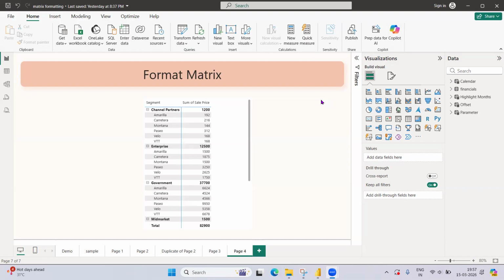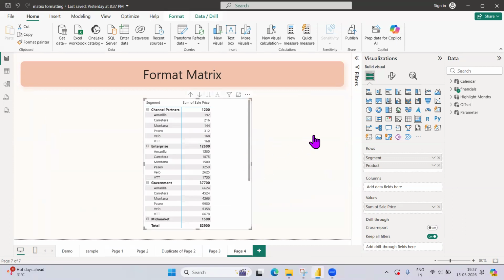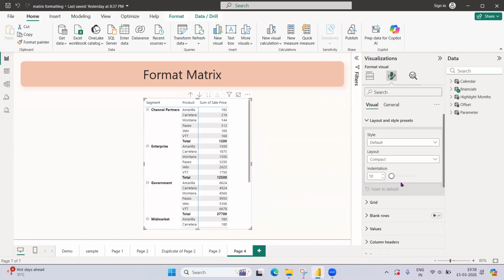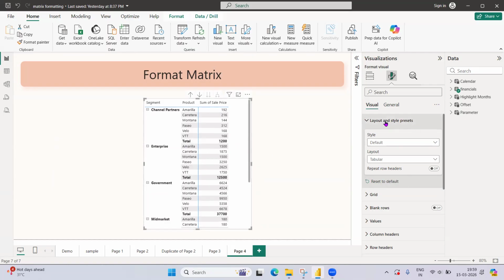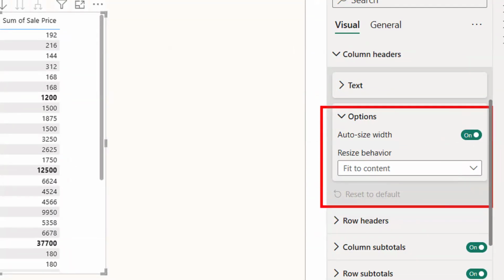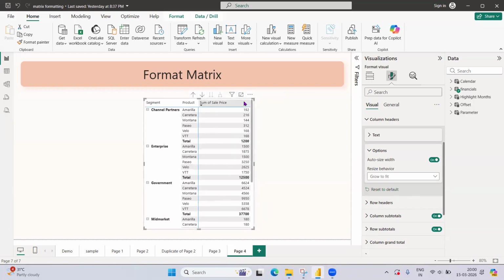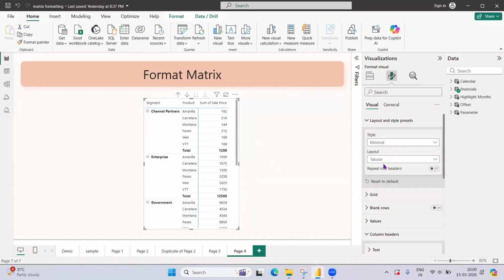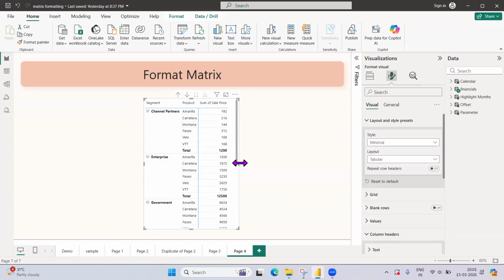Power BI: Format Matrix to Tabular form like Excel using Stepped Layout | Show in Tabular Form Part2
Here you can convert your matrix visual to a simple tabular form which is similar to Excel and as per the business requirement format the same.